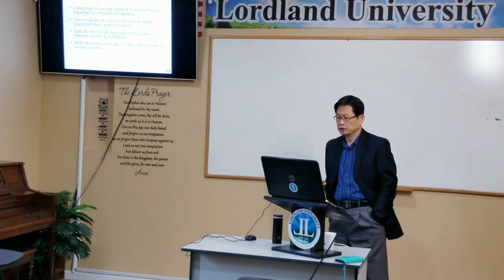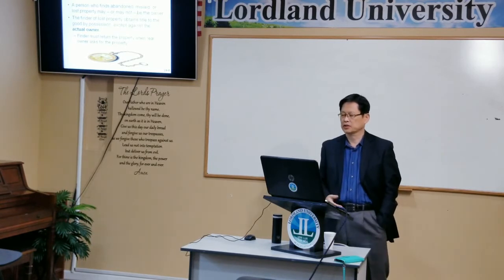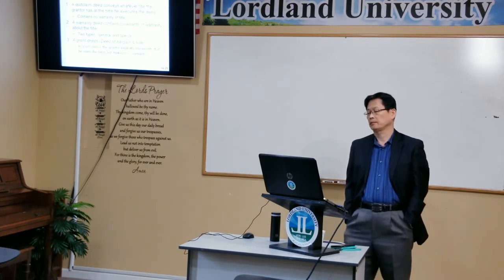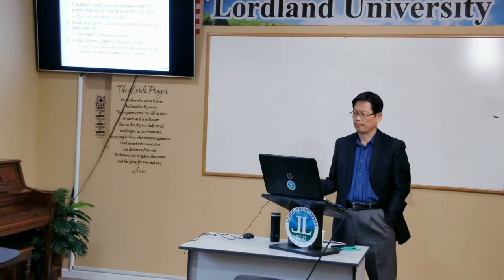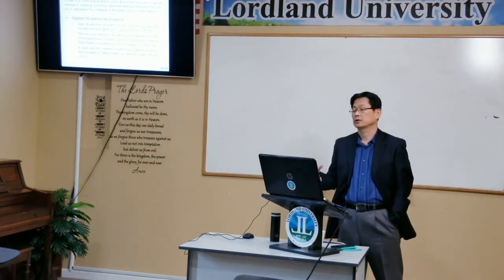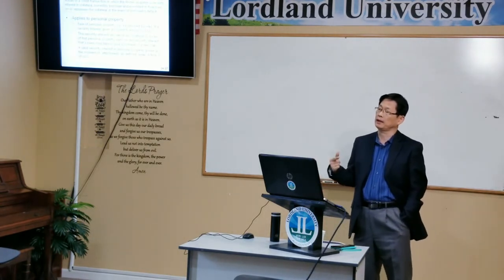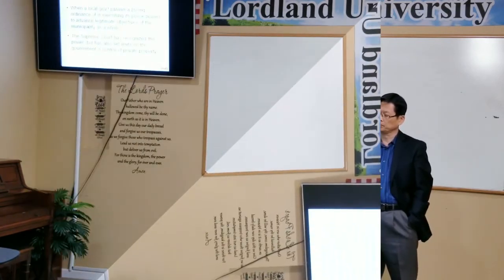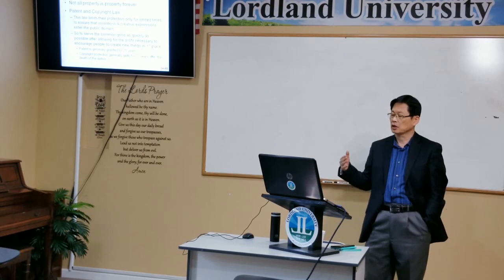KLordland University Prof. Young Joon Kim Legal Environment of Business 18 로드랜드대학교 김영준박사 18